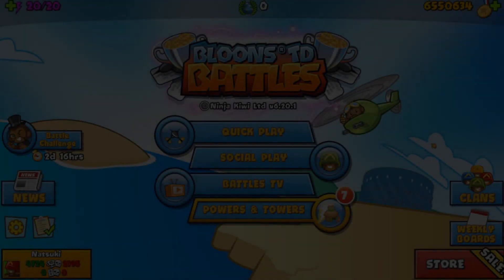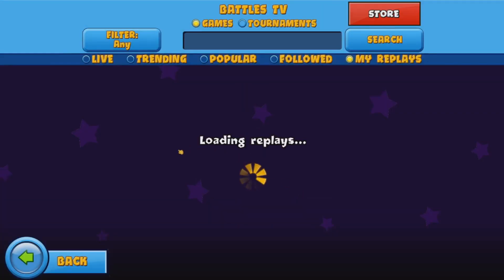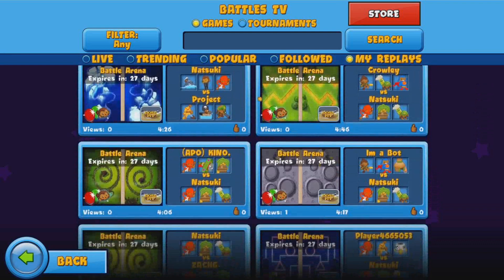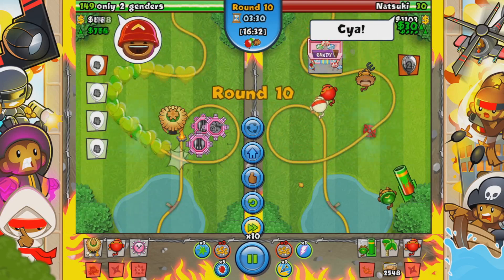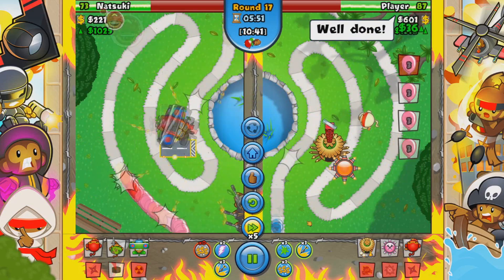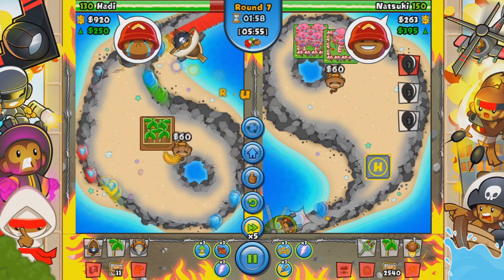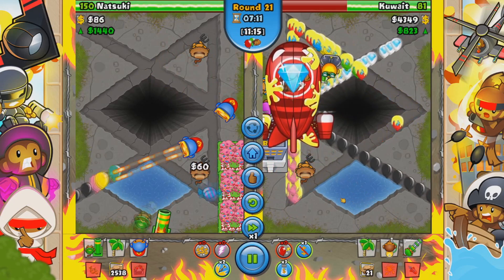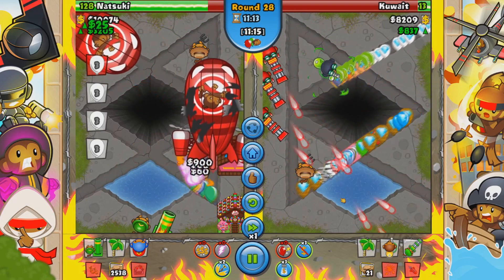[Post Commentary Battles TV] This is the BEST meme strategy! (BTD Battles)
Weakly/Monthly Streams and Daily Uploads, Love you!
Daily content on a game called BTD Battles
Ninja Farm Mortar is my 1st Favorite strategy in this game
Dartling Farm Glue is my 2nd Favorite strategy!

Discord : Yeah no, only account you can find that is me: Candyskill#0368

Want to be a good player? follow my lead!

Be Passive or Aggresive it does not matter, just know how to counter/rush your opponent in a game of boost only or free powerups.

🎵 My music in the videos for backgrounds 🎵
hip hop Lofi Chill music

You name it i provide content!